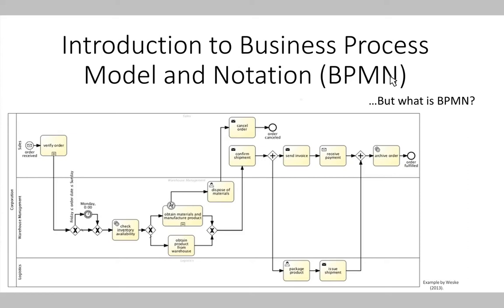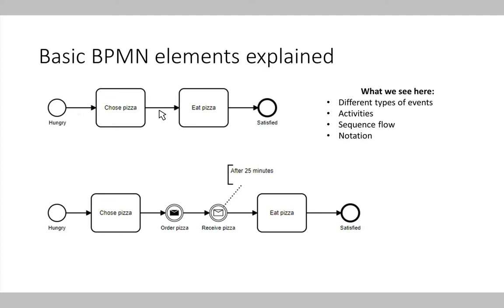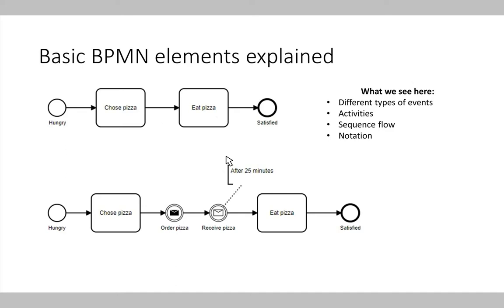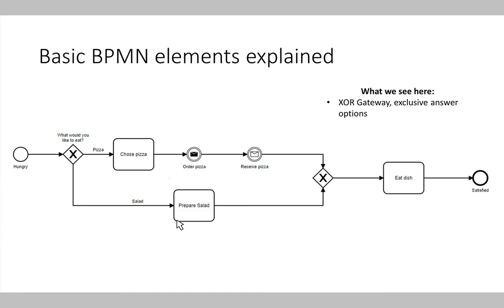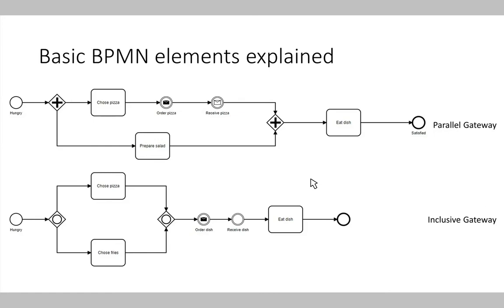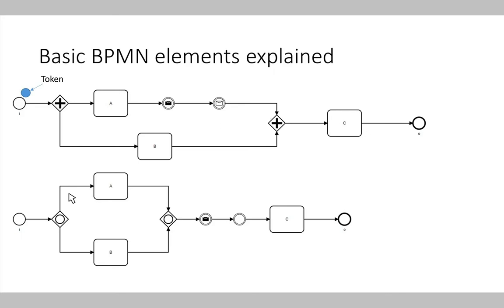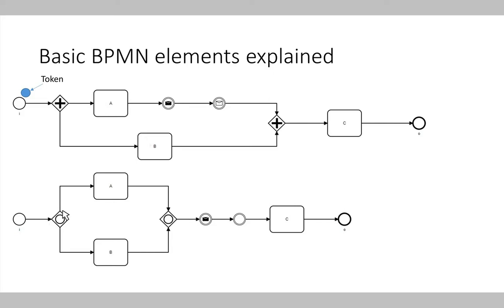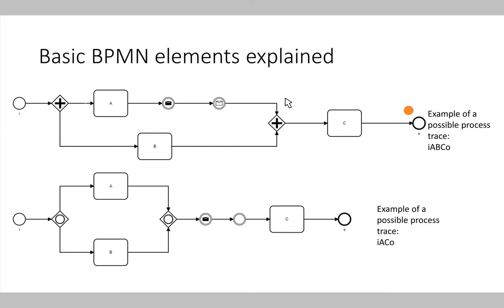Condition 2: No gaze, mouse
Video used in the study "What Is My Teacher Talking About?
Effects of Displaying the Teacher’s Gaze and Mouse Cursor Cues in Video Lectures on Students’ Learning"

Abstract
Eye movement modeling examples (EMME) are instructional videos that display a teacher’s eye movements as ‘gaze cursor’ (e.g., a moving dot) superimposed on the learning task. This study investigated if previous findings on the beneficial effects of EMME would extend to online lecture videos and compared the effects of displaying the teacher’s gaze cursor with displaying the more traditional mouse cursor as tool to guide learners’ attention. Novices (N = 124) studied a pre-recorded video lecture on how to model business processes in a 2 (mouse cursor absent/present) x 2 (gaze cursor absent/present) between-subjects design. Unexpectedly, we did not find significant effects of the presence of gaze or mouse cursors on mental effort and learning. However, participants who watched videos with the gaze cursor found it easier to follow the teacher. Overall, participants responded positively to the gaze cursor, especially when the mouse cursor was not displayed in the video.